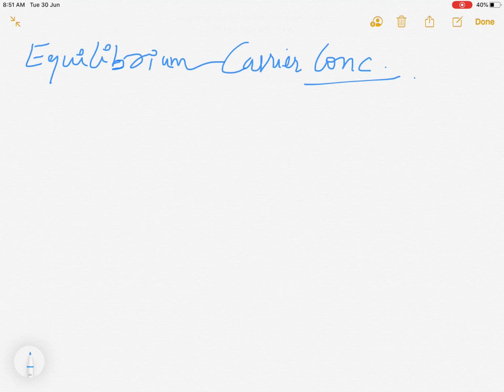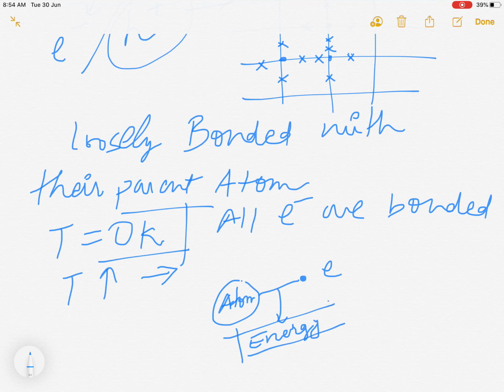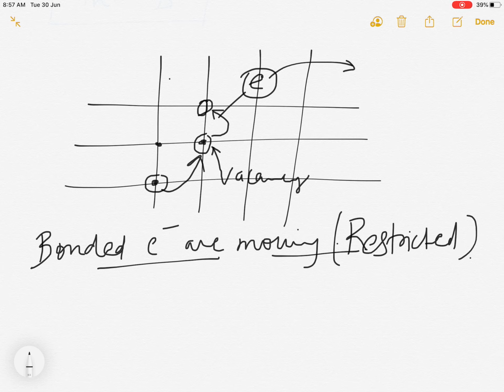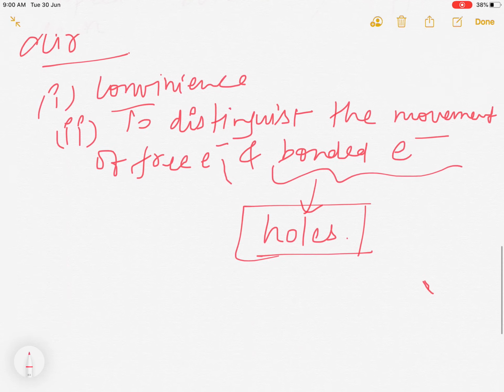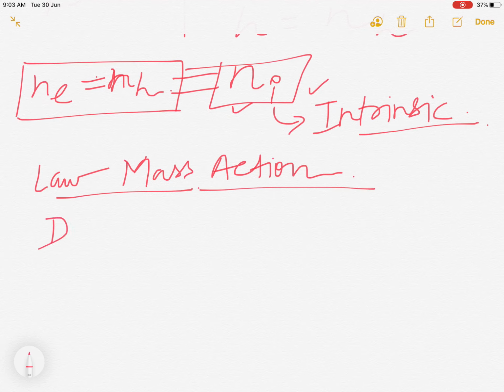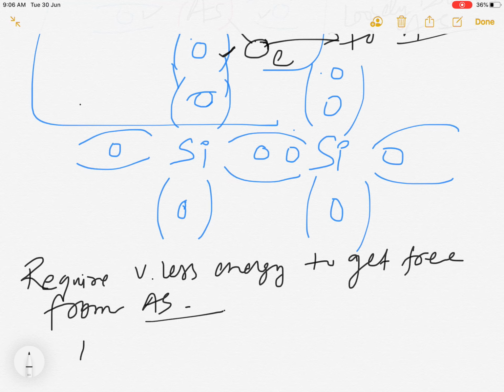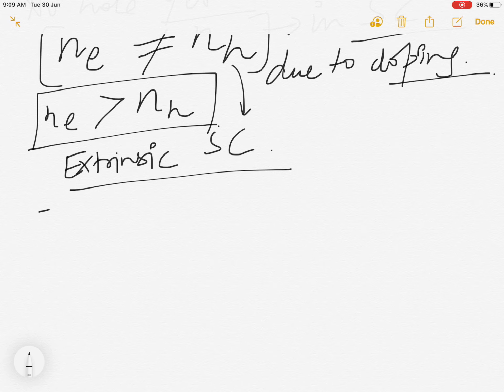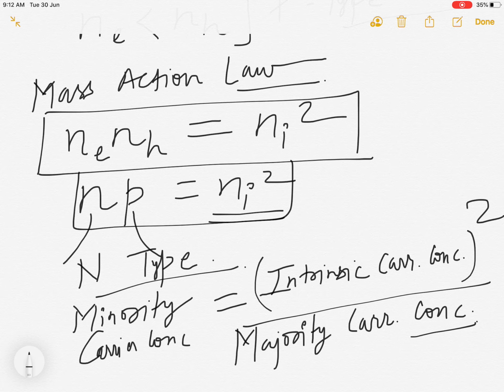Lecture-3 Equilibrium carrier Concentration Part-1 - Electronic Devices for GATE.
At 14:28 by mistake i speak arsenide but it is arsenic. sorry for mistake. If you people have any doubt then you can ask in comment section. Do give me feedback so that i can improve thank you.